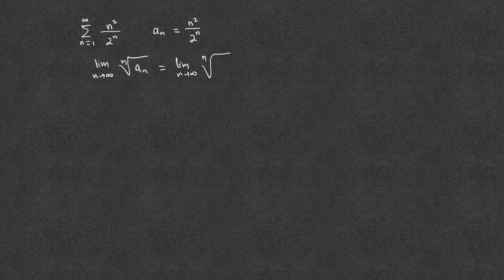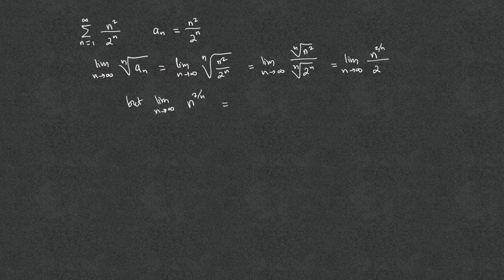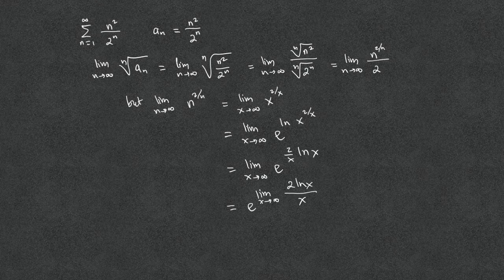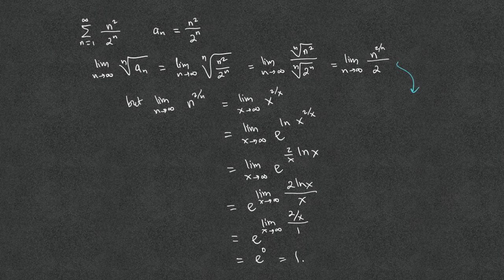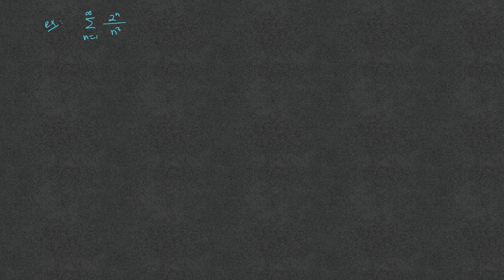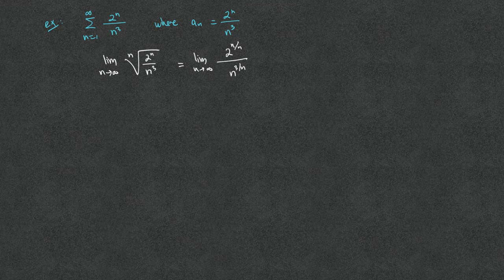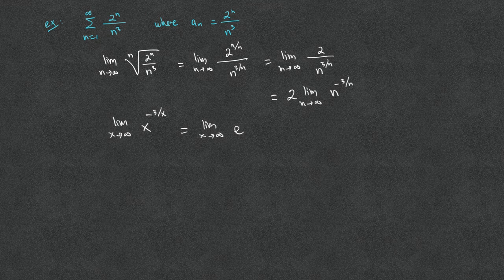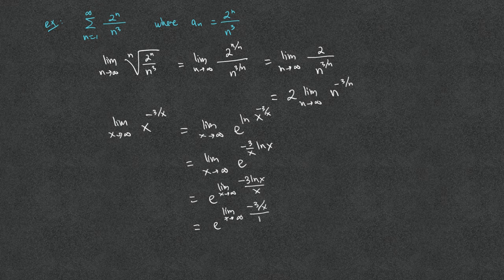Calc2s1106c Root Test Examples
Root Test Examples